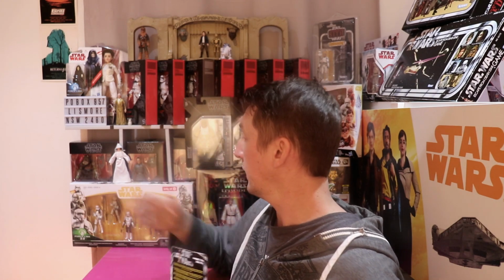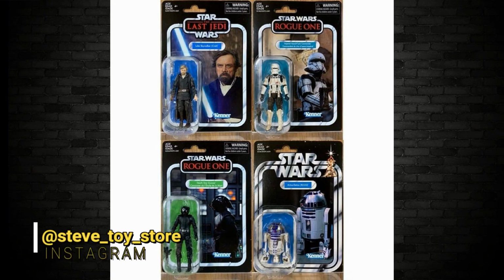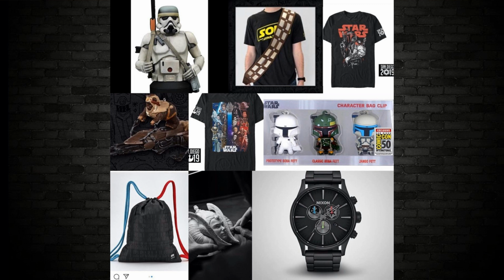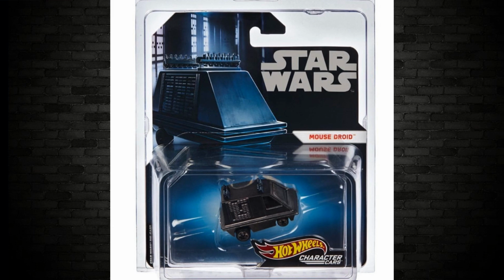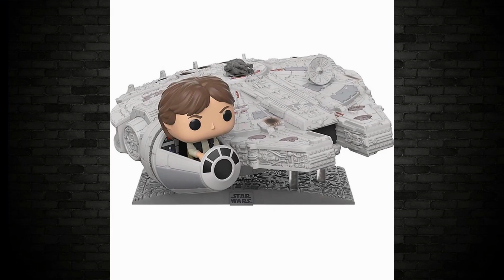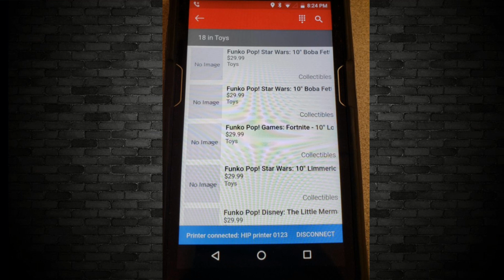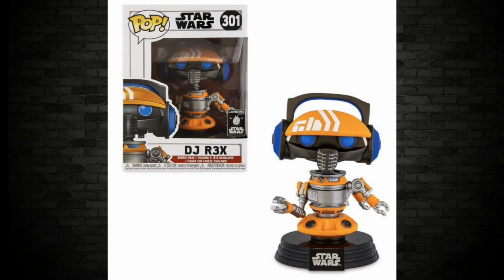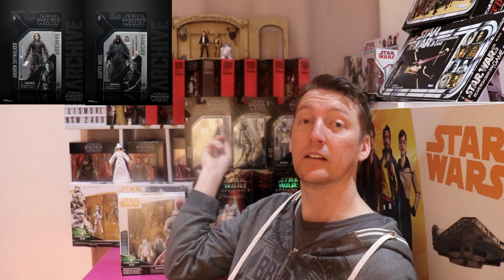STAR WARS LEAKED INFO ON VINTAGE COLLECTION EP 9 FIGURES AND VEHICLES SDCC FUNKO HOT WHEELS & MORE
In this video we check out the STAR WARS LEAKED INFO ON VINTAGE COLLECTION EP 9 & THE MANDALORIAN FIGURES AND VEHICLES, SDCC, FUNKO, HOT WHEELS & MORE

Usualmike Television
AUSTRALIA

Usualmike Television Ebay page: